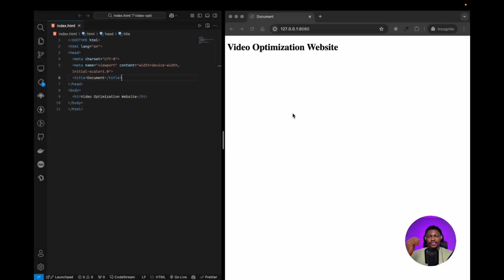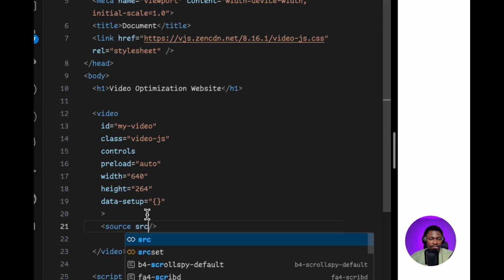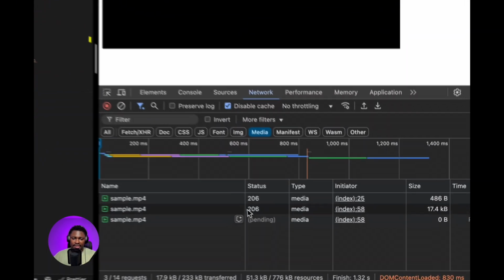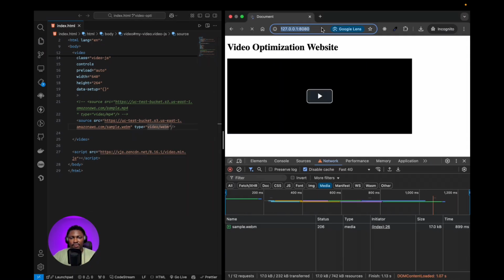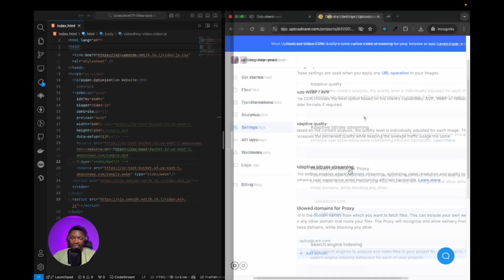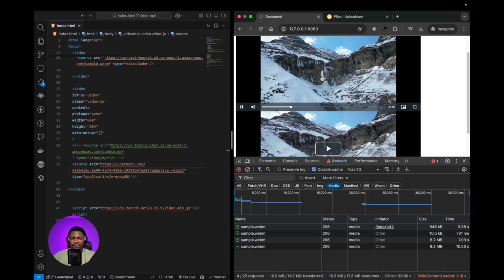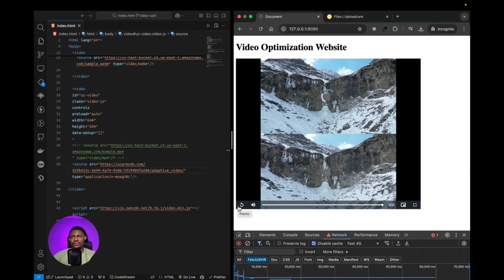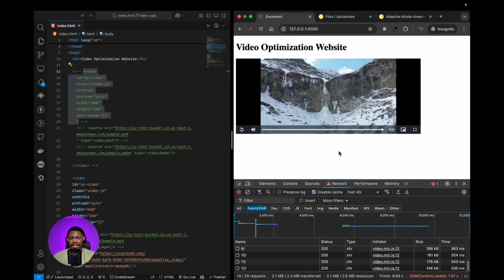Optimize website videos with Uploadcare CDN & adaptive bitrate streaming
Want to serve fast, optimized videos on your website—without compromising on quality or performance? In this video, we’ll show you how to deliver high-performing videos using Uploadcare’s Video CDN and Adaptive Bitrate Streaming (ABR) to drastically improve loading times and user experience.

What you'll learn:
- The downsides of embedding large video files directly
- How to set up a custom HTML5 video player with video.js
- Why converting from MP4 to WebM reduces file size
- How to use Uploadcare’s Adaptive Bitrate Streaming to serve the right video quality per user
- Real-world performance comparisons between raw video files and Uploadcare CDN delivery
- How to use the uc-video component for scalable video delivery

 Why Uploadcare Video CDN?
 Uploadcare intelligently analyzes each user’s device and bandwidth to deliver the best video resolution possible—automatically. Less buffering, faster playback, and improved Core Web Vitals.
 Start your Uploadcare trial
📌 Timestamps:
 0:00 – Introduction
 0:36 – Page setup
 3:59 – Issues with unoptimized video
 5:44 – Inspecting the browser logs for the video traffic
 6:27 – Emulating a fast 4G network to load the video
 7:37 – Converting video to another format (WebM)
 9:10 – Other video optimization techniques
 10:00 – Adaptive Bitrate Streaming explained
 10:53 – How to enable ABR from Uploadcare dashboard
 11:45 – Displaying the video via Uploadcare CDN
 13:45 – Performance comparison: web vs CDN
 15:33 – Inspecting video chunks from Uploadcare
 17:19 – Using uc-video component
 19:50 – Conclusion
💬 Questions? Drop them in the comments—we'd love to help!